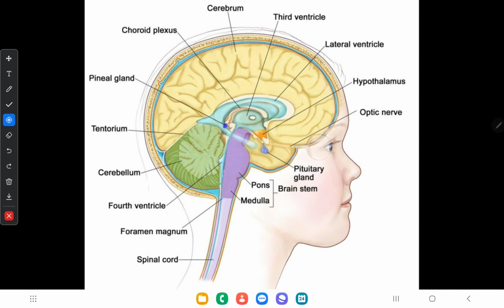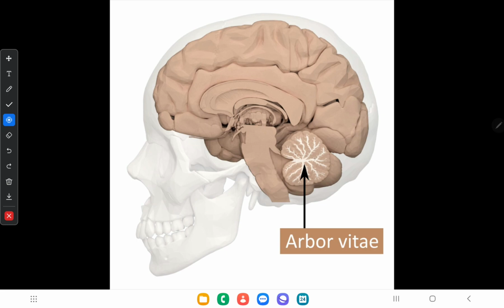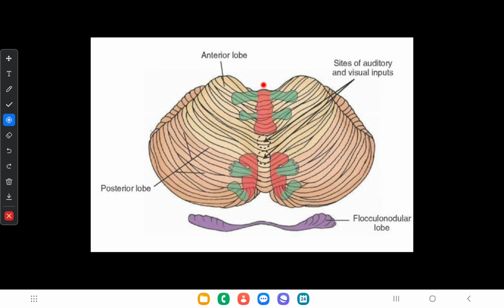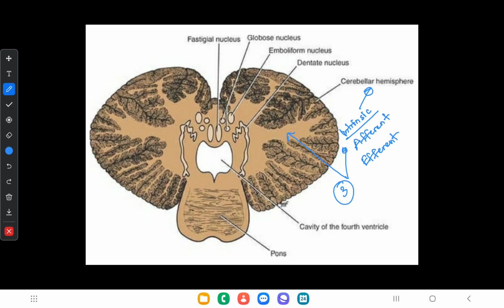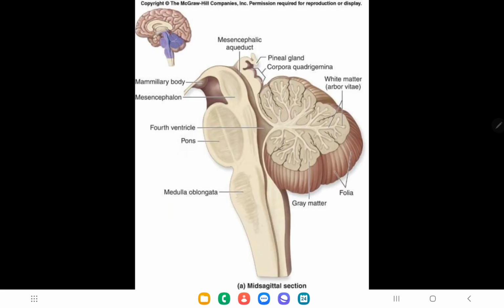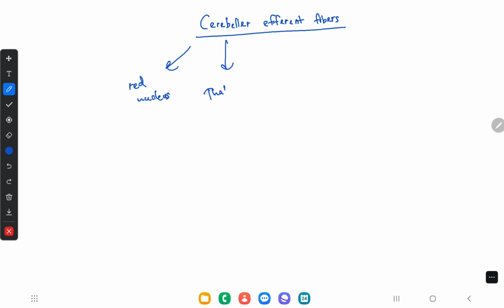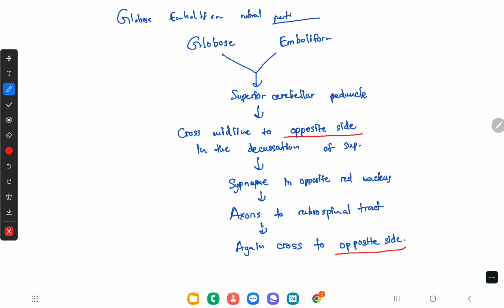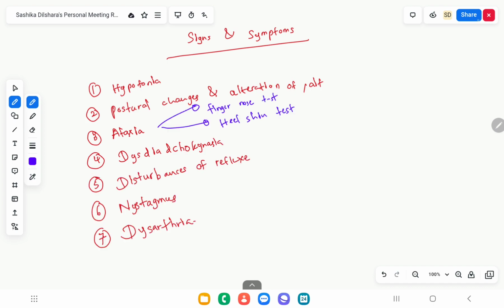Cerebellum | neuroanatomy cerebellum structure functions afferentpathways efferentpathways